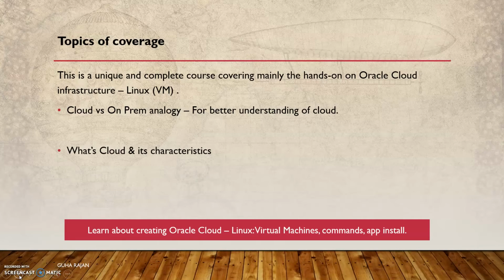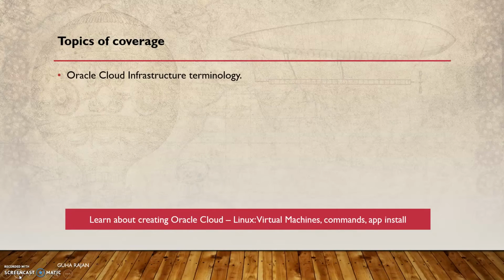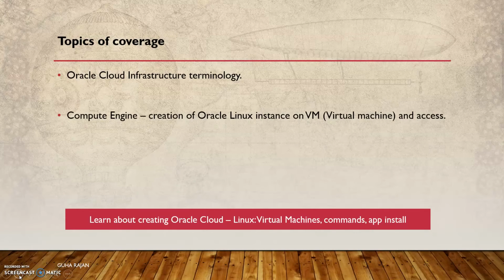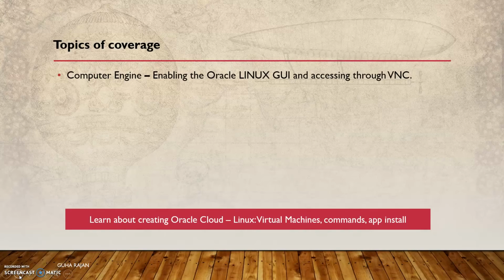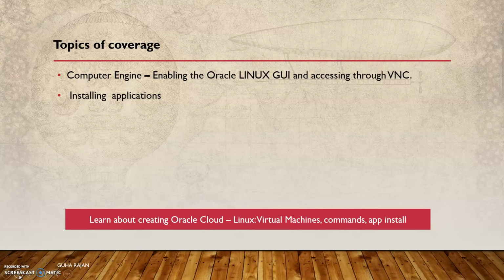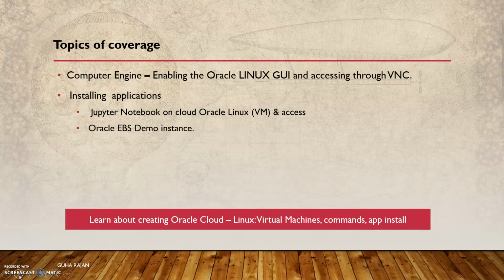[Course overview] - Oracle Cloud Infrastructure - Oracle Linux (VM) Basics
All about Dockers on Oracle Cloud Infra (OCI)

Linux command line commands through Oracle Cloud Infra Linux VM

Word Press Web hosting on OCI